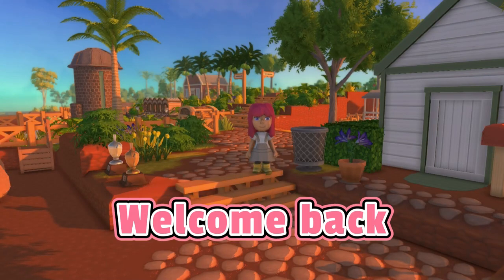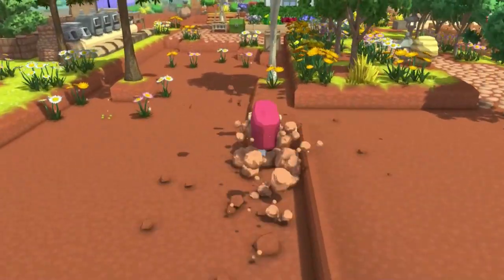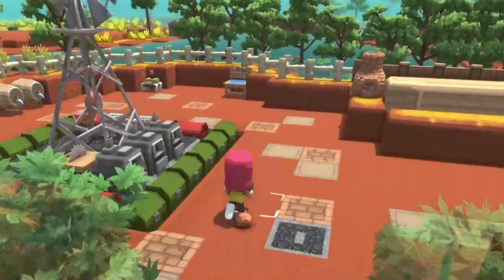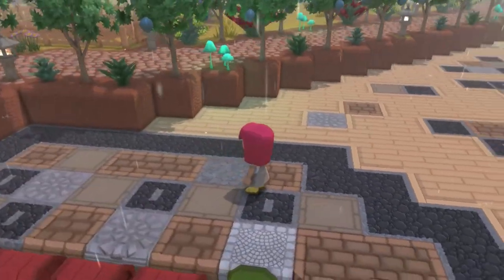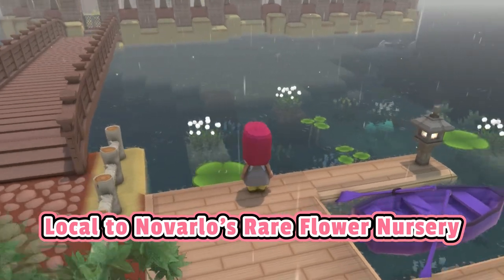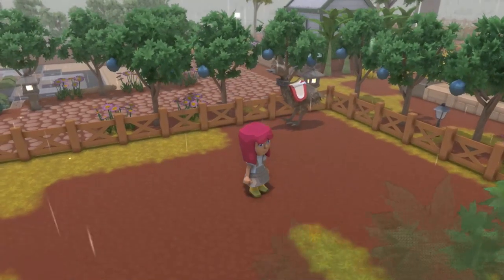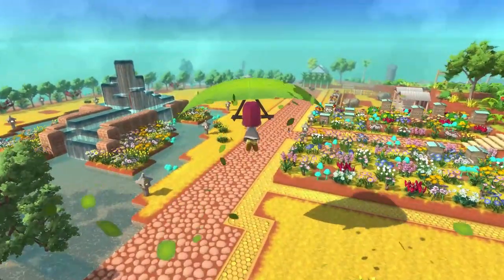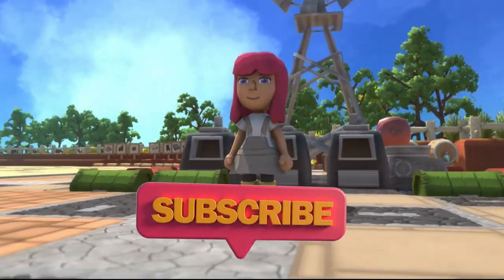Storage & Stations Tour - Dinkum Decorating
Things are finally coming full circle, involving several of the latest builds around the back garden. Check out the changes that have been made to the Storage and Stations area; including our new WINDMILL, with loads of space for the cooking table, keg, repair station, charging station and chests.

A few additions are also added to the back garden leading up to the Flower Nursery, and we welcome a new fur baby to our pack.